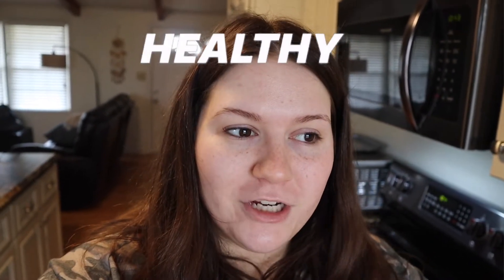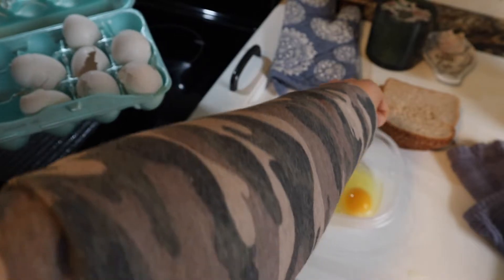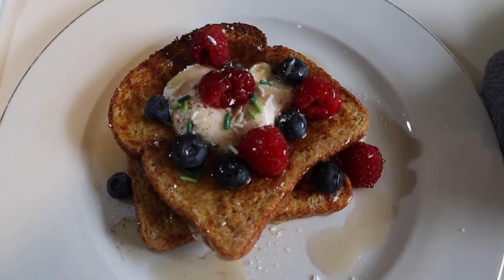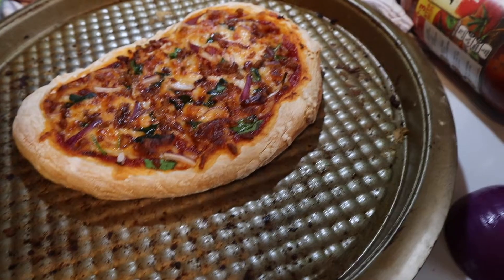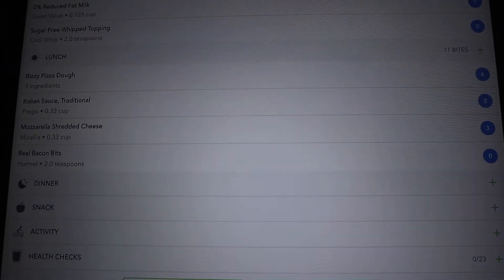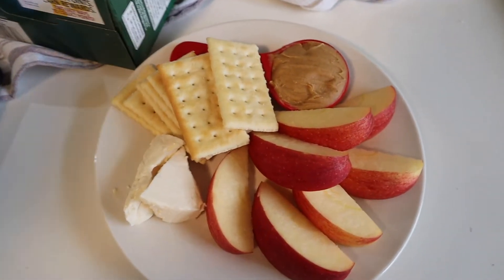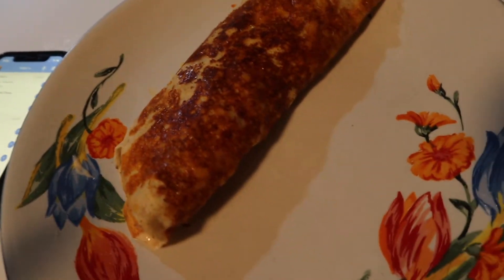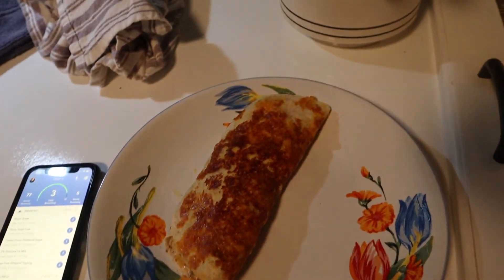WHAT I EAT IN A DAY TO LOSE WEIGHT! iTrackbites/WW friendly easy, low calorie meals + healthy pizza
Welcome back! Here's what I eat in a day to lose weight in a calorie deficit on itrackbites. Today's meals were all super easy but still fit well into my macros. I also tried out the biz kitchen pizza dough ( a different take on two ingredient dough and two ingredient dough pizza) and. IT WAS SO GOOD and also extremely filling. Definitely will be making healthy pizza again in the future ;)

About me (TW): Hi! I'm Angelica and I'm on a weight loss journey /wellness journey. I have a history with eating disorders so losing weight In a healthy, sustainable way is what is most important to me. I do not believe in diet culture that requires me to restrict too many foods or certain types of foods because the restriction mindset can lead me to binge later. I've been on a wellness journey for literally YEARS (I used to be on Weight watchers / WW) but I decided to refocus at the beginning of 2021 to really kickstart my weight loss again. Currently I am down about 8 pounds since then which is great, sustainable weight loss but I am down about 30 pounds overall from my highest weight. Due to my history I try not to focus too much on numbers, sizes, or the scale and more on how I'm feeling and what I feel my body needs. I love sharing my journey to lose 100 pounds here on YouTube and just my life in general. I hope you like today's video! As always let me know if there's anything specific you would like to see and KEEP GLOWING!

my (new) air fryer
my (old) air fryer
egg maker (the easiest way to make boiled eggs)